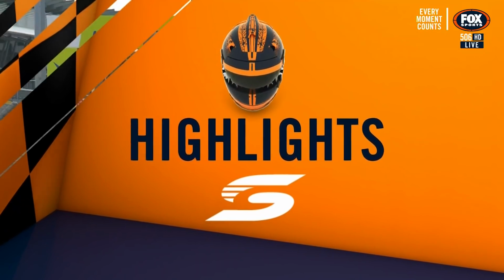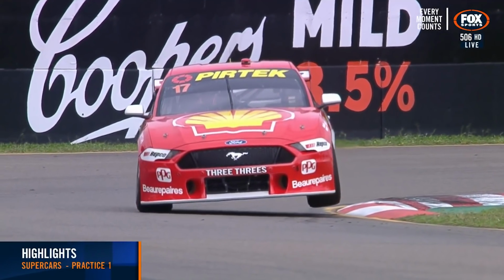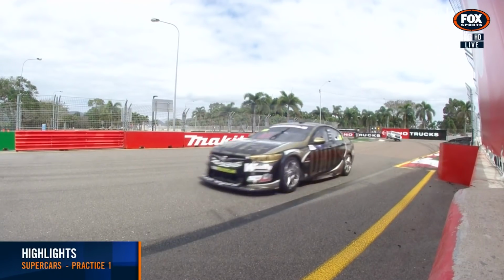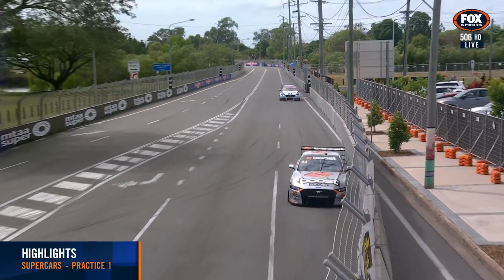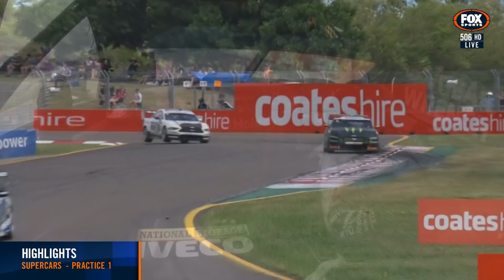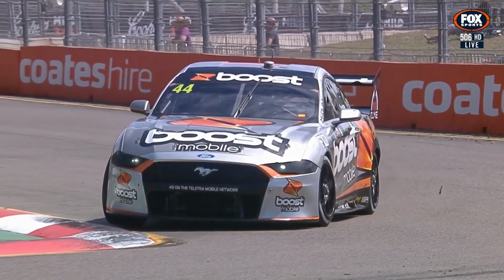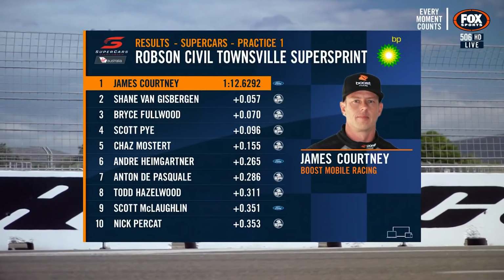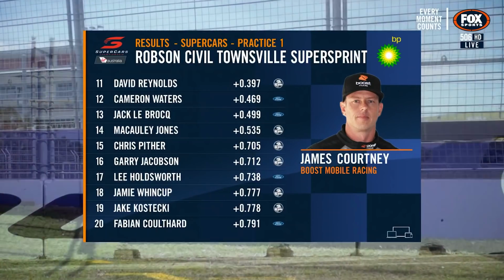Highlights: Practice #1 - Townsville SuperSprint | Supercars 2020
The Virgin Australia Supercars Championship (formally Australian Touring Car Championship) is the premier motorsport category in Australasia and one of Australia’s biggest sports. Globally, it is recognised as the best touring car category in the world and a leader in motorsport entertainment.